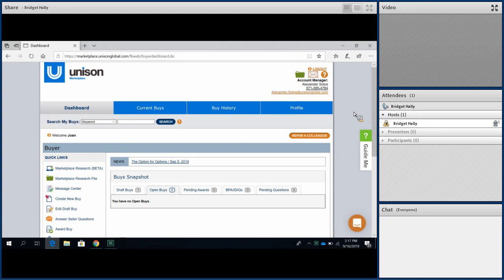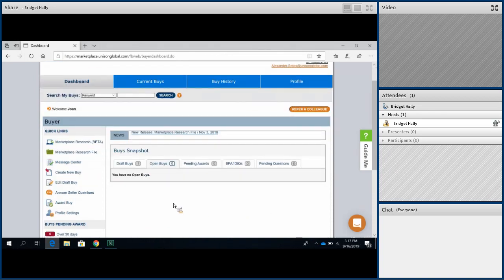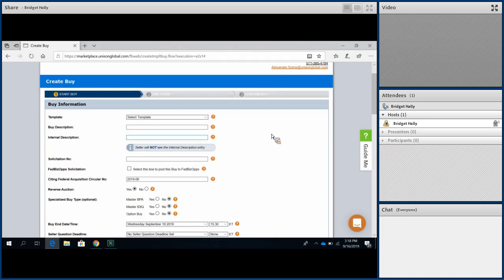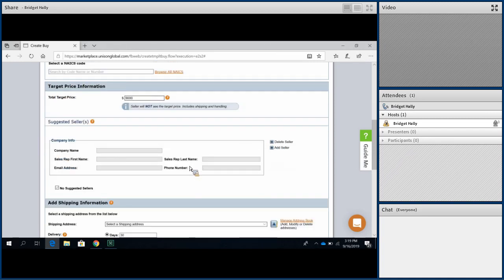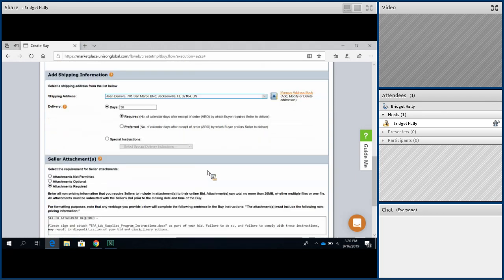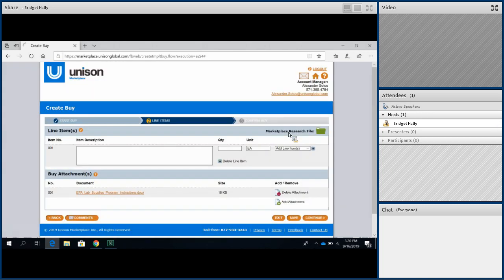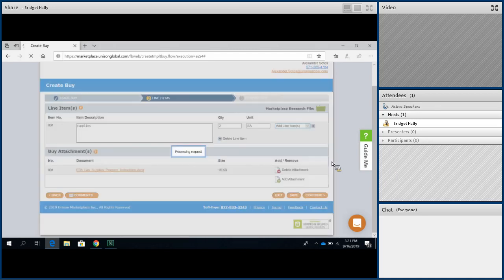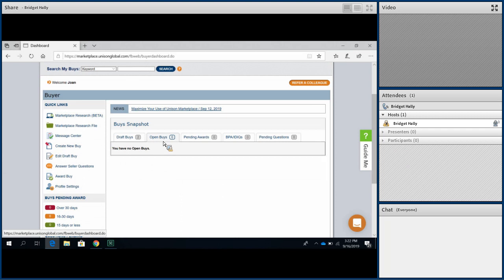Lab Supplies Overview How To Post a Buy